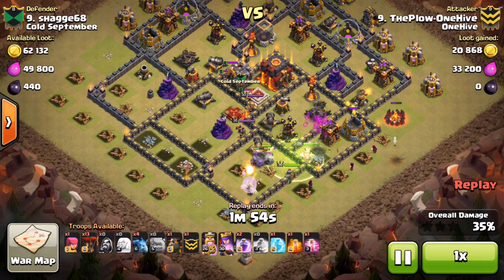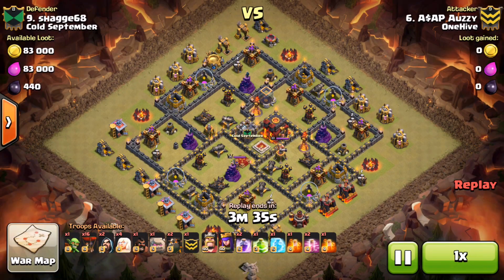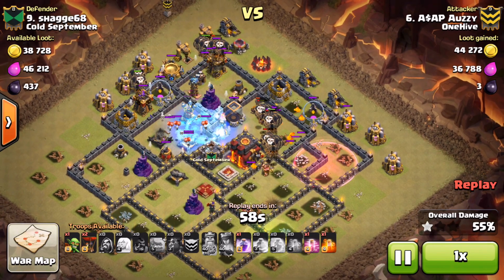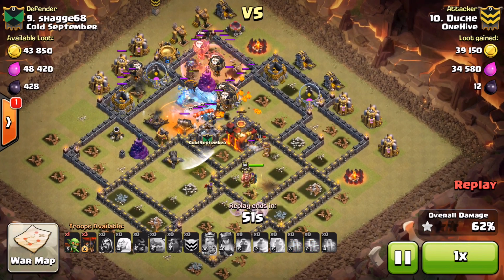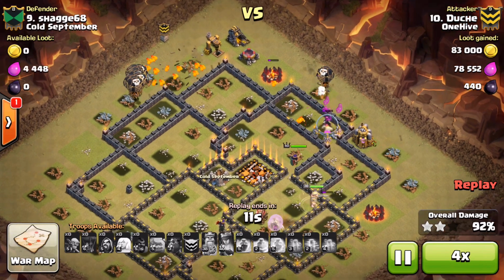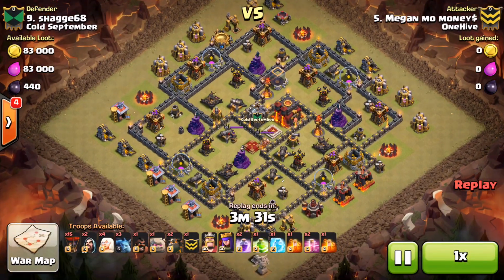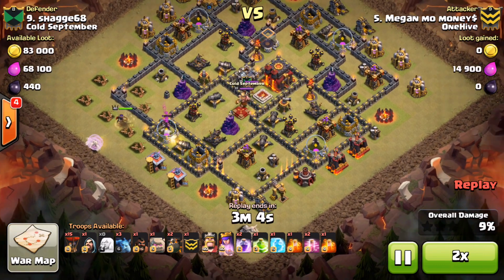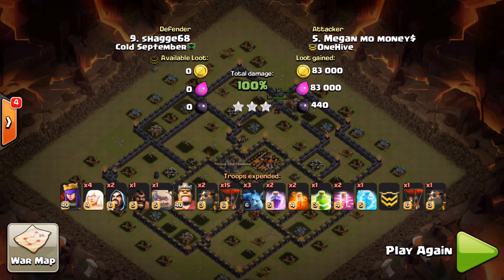The Death of a TH10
Here is the process that FP clans go through on some TH10s to get the 3 star.  I hope you guys enjoy.